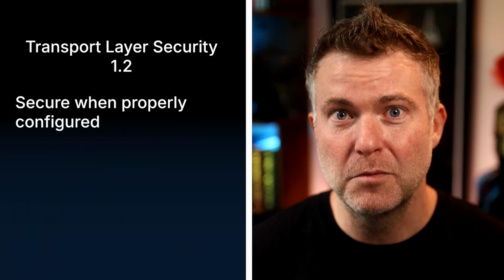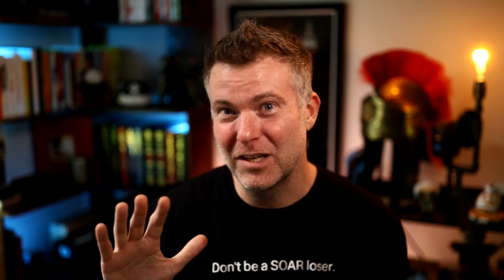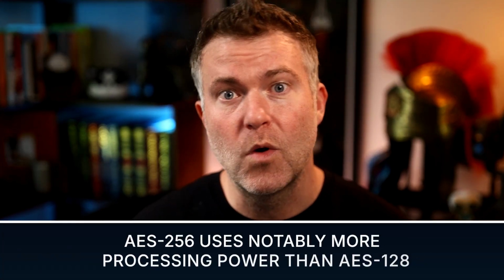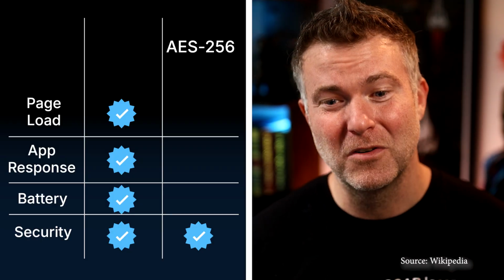Top Cybersecurity Encryption Standards You Should Know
Encryption is already protecting your personal data every day — but is your organization keeping up? This video breaks down TLS, AES, and the encryption standards behind apps like WhatsApp, Gmail, and your banking app, then shows you how to use that knowledge to make smarter enterprise security decisions.

Whether you're a security professional explaining encryption choices to non-technical stakeholders or evaluating your own application security posture, this is a practical framework grounded in the encryption your users already trust.

Key topics covered:
- TLS 1.3 vs TLS 1.2 configuration and performance
- AES-128 vs AES-256 use cases and tradeoffs
- End-to-end encryption in consumer apps
- CBOM (Cryptographic Bill of Materials) for enterprise visibility
- Aligning enterprise security with user expectations